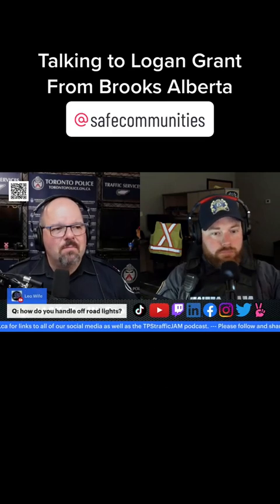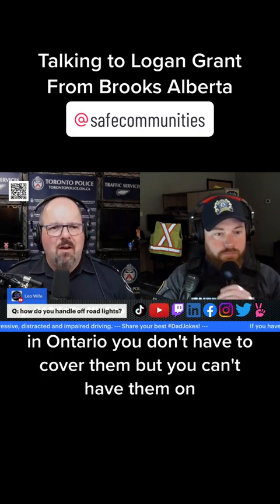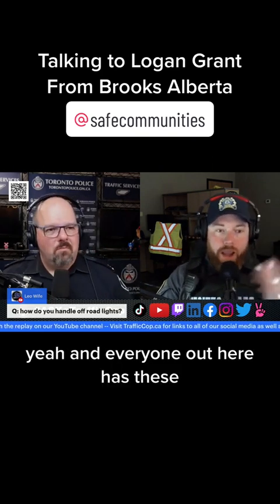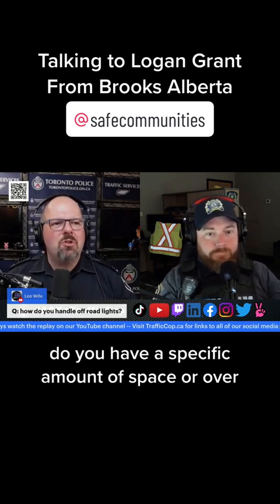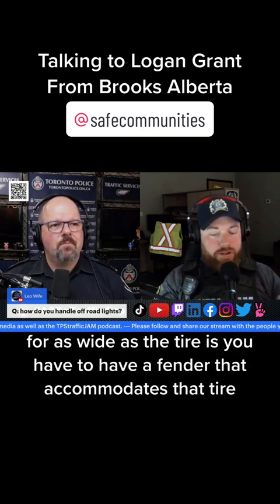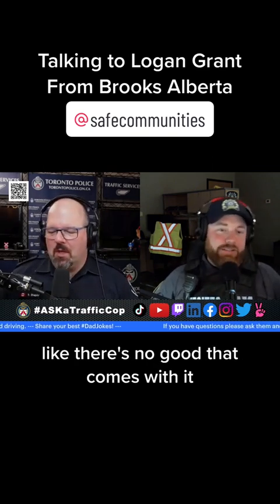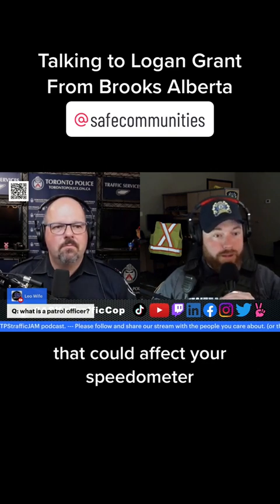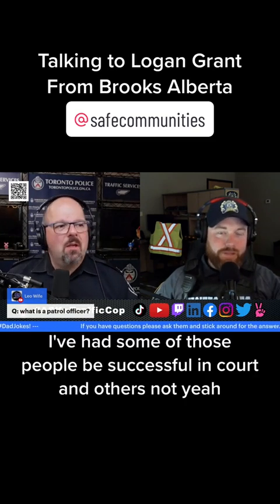Sean Shapiro @voiceovercop is taling to Officer Logan Grant from Brooks Alberta about